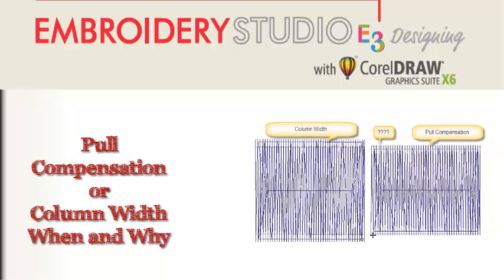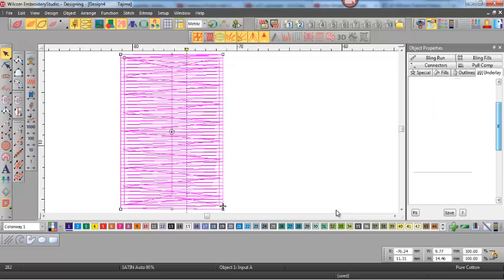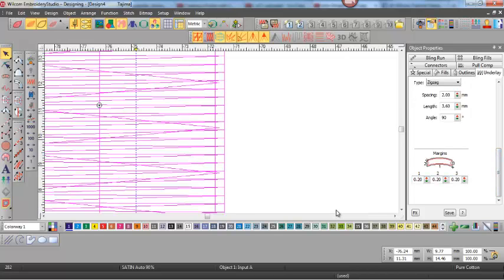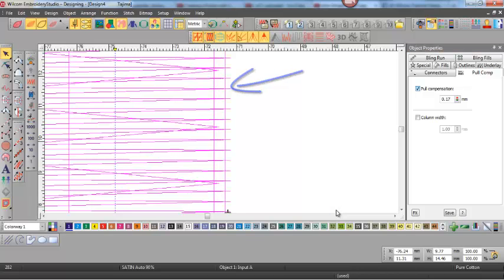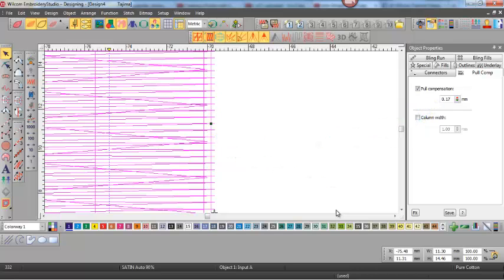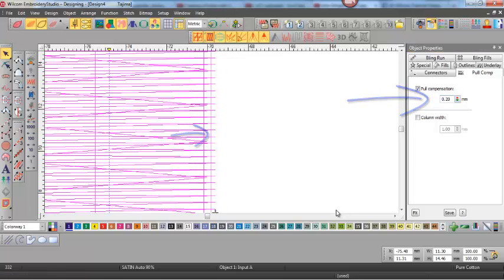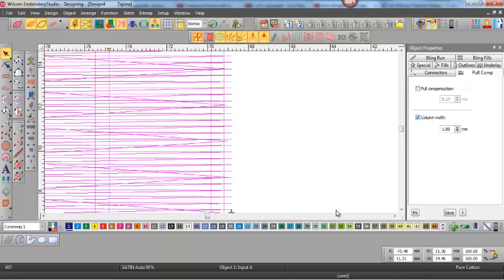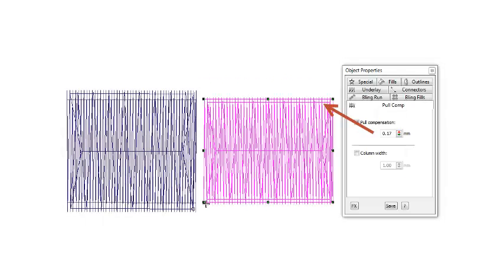Wilcom embroidery & apparel decoration design software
What is the difference between Pull compensation and Column width???